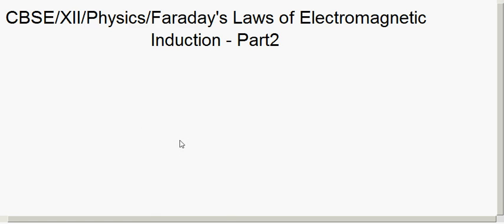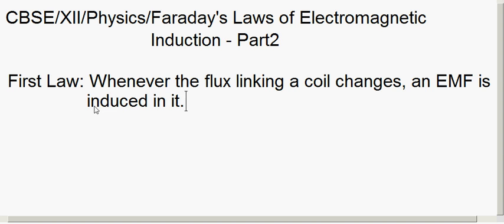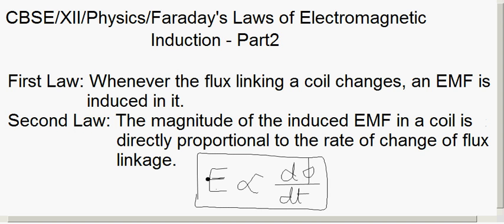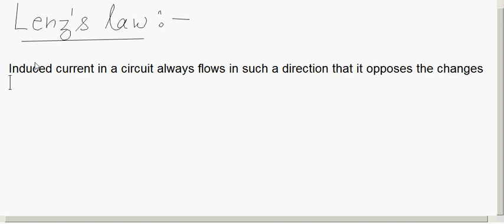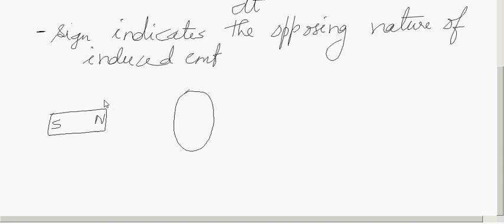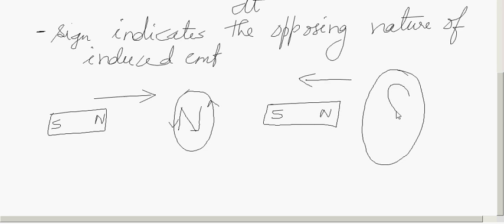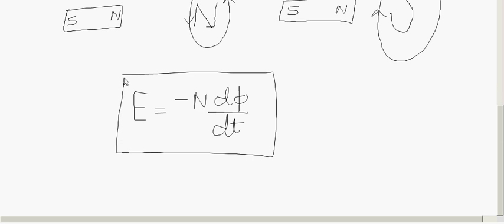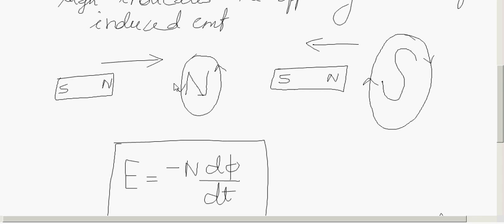CBSE Class XII - Physics / Electromagnetic Induction/Faraday's Law of Induction/02